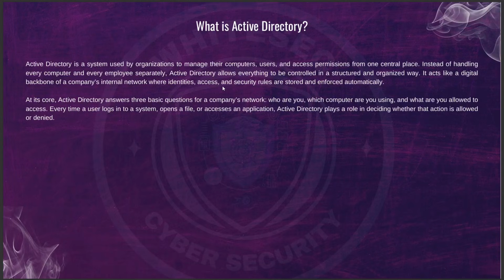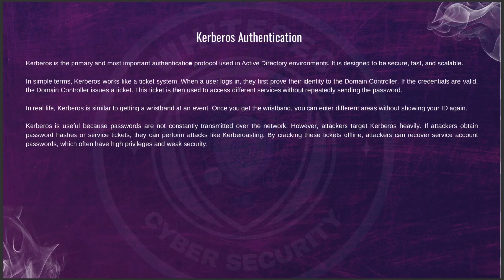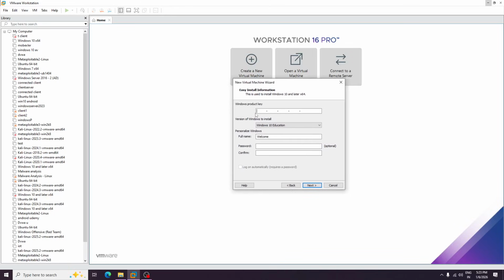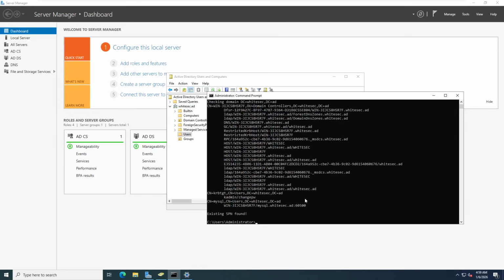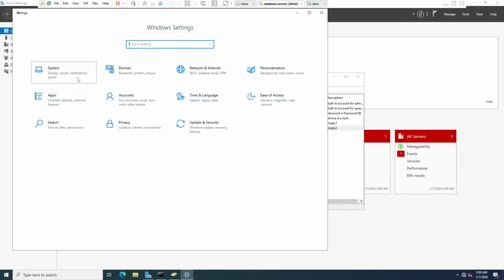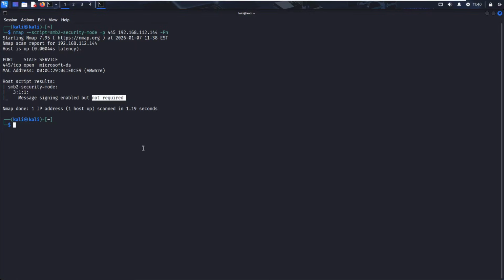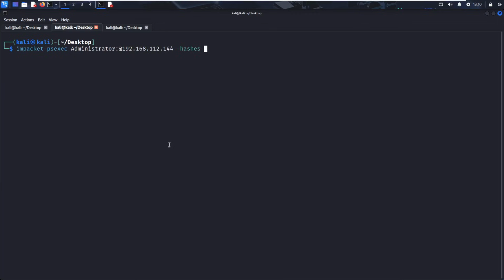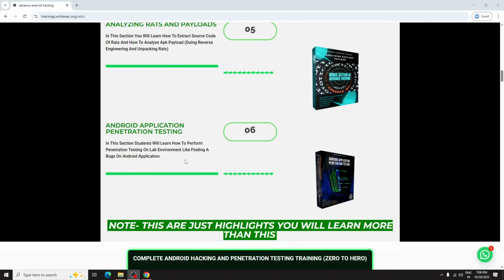How Attackers Compromise Active Directory | AD Attacks Explained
Learn how attackers compromise Active Directory in real-world enterprise environments.
This video explains AD attacks, authentication abuse, and pentesting techniques step by step.

👉 For best learning experience, watch this course in **1.5× speed**

00:00:00 Introduction
00:02:35 What Is Active Directory and Why It Was Created
00:05:58 How Active Directory Works in Daily Office Life
00:07:08 The Role of the Domain Controller
00:07:49 Why Even Small Companies Use Active Directory
00:08:25 Why Security and Pentesting Are Necessary in AD
00:09:42 Active Directory Domain Services (AD DS)
00:11:32 Lightweight Directory Services (AD LDS)
00:12:43 Active Directory Certificate Services (AD CS)
00:14:10 Active Directory Federation Services (AD FS)
00:15:18 Active Directory Rights Management Services (AD RMS)
00:16:19 What Attackers Can Achieve by Compromising AD Services
00:17:39 Key Feature: Hierarchical Organizational Structure
00:18:55 Centralized Resource Management
00:19:53 Authentication and Authorization
00:20:56 Group Policy Objects (GPOs)
00:22:06 Replication and Fault Tolerance
00:22:52 Delegation of Administrative Control
00:23:23 Auditing and Logging
00:24:27 Scalability and Integration
00:24:58 Service Accounts and Security in Active Directory
00:26:28 Authentication Protocols in Active Directory
00:27:09 Kerberos Authentication Explained
00:29:20 NTLM Authentication Explained
00:30:30 Encryption in Active Directory
00:31:31 The Core Goal of Active Directory Attacks
00:33:39 Initial Access Vectors in Active Directory Attacks
00:34:53 LLMNR and NBT-NS Poisoning Explained
00:37:15 SMB Relay Attacks Explained
00:38:40 DNS Takeover Attacks
00:39:43 Kerberoasting Attacks Explained
00:41:32 Pass-the-Hash Attack Explained
00:44:16 Token Impersonation Attack Explained
00:46:03 Why Defenders Often Miss Active Directory Attacks
00:48:47 Practical Attacks Overview
00:48:50 Windows 10 and Windows Server Overview
00:53:12 Setting Up Windows Server
01:01:45 Setting Up Active Directory Domain Services
01:06:59 Setting Up Certificate Services (AD CS)
01:10:14 Creating Local Users and Service Accounts
01:21:53 Creating and Configuring Shared Folders
01:23:20 Creating Group Policy to Disable Windows Defender
01:27:05 IPv4 Network Configuration
01:29:33 Joining Windows 10 to Active Directory
01:39:00 Configuring Machines for Attacks
01:48:49 Setting Up the Client Machine
01:57:03 Setting Up the Kali Linux Machine
02:02:21 LLMNR Poisoning Practical Demonstration
02:09:42 SMB Relay Attack Practical Demonstration
02:20:20 Cracking NTLMv2 and Interacting Using PsExec
02:36:25 Pass-the-Hash Attack Practical
02:38:53 Penetration Testing and Red Team Training
02:55:22 Advanced Android Hacking for Ethical Hackers

All our videos have been made using our own systems, servers, routers, and websites. It does not contain any illegal activities. Our sole purpose is to raise awareness related to cybersecurity and help our viewers learn ways to defend themselves from any hacking activities. whitesec cybersecurity is not responsible for any misuse of the provided information.

active directory penetration testing
pentest active directory
penetration testing active directory
active directory pentesting tools
active directory pentesting tutorial
ad penetration testing
pentest domain controller
cyber red team
red blue team
redteaming